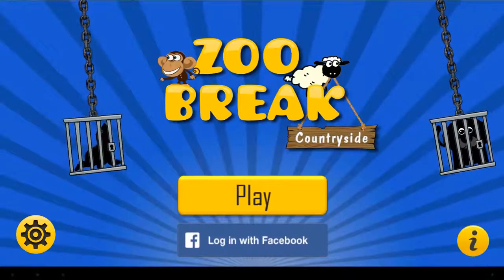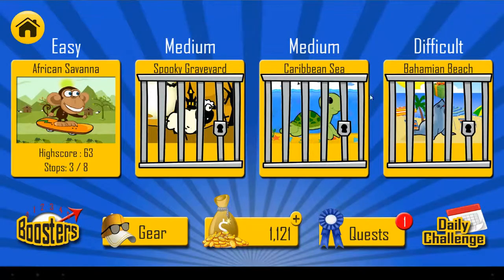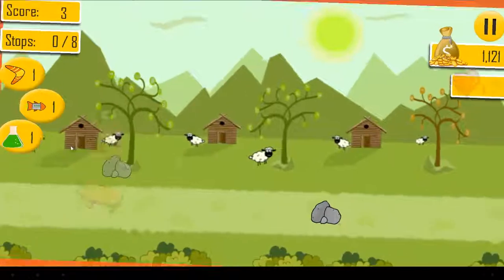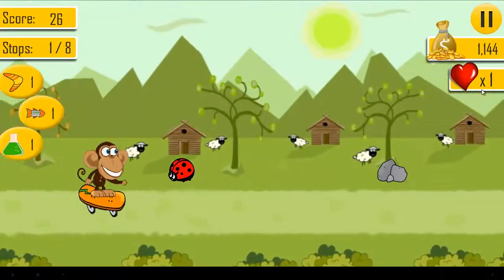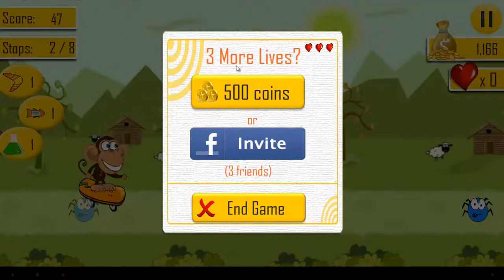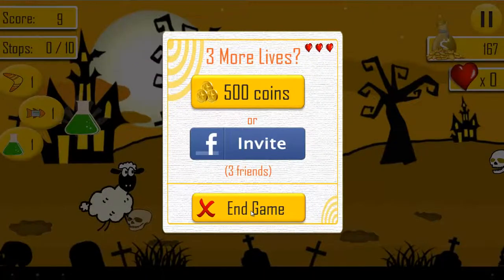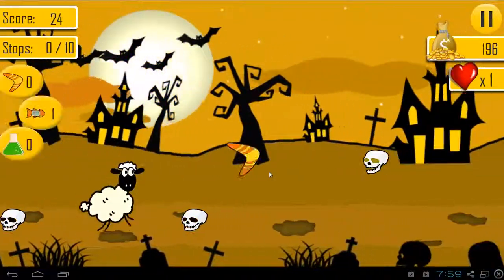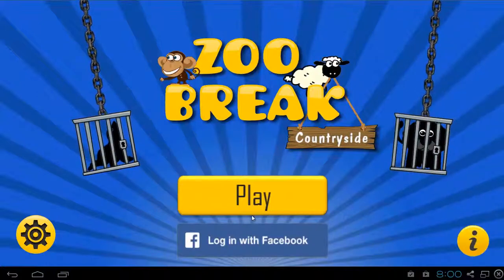Zoo Break: Countryside, the Android game where Madagascar meets Prison Break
"Zoo Break: Countryside" is a fun platformer where you have to help Jango, Gogo, Abie and Tazo to escape the zoo and reach the countryside. It's an adventurous journey that puts your reflexes to the test as you dodge tons of dangers and clear new hurdles as you discover new lands. Explore the vast greens of the African Savanna, battle the evil spirits of the Spooky Graveyard, swim through the vast Caribbean Sea and sprint through the Bahamian beach. A nail biting game of ultimate hand eye coordination that will keep you on the edge with features such as:

- Hand-made graphics give you the ultimate user experience
- Easy and fun to play, but a challenge that will test your limits
- 4 exciting worlds to explore for your different moods
- Show-off your high-scores through the Facebook integration and challenge your friends
- In-app store where you can purchase cool gear using the coins you gather when playing
- Power-ups, boosters, collectibles and charms